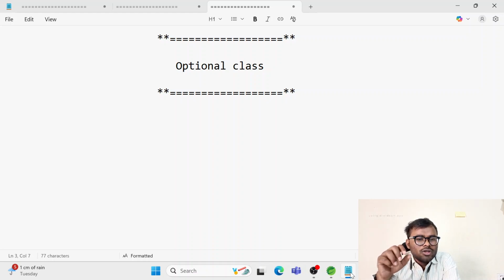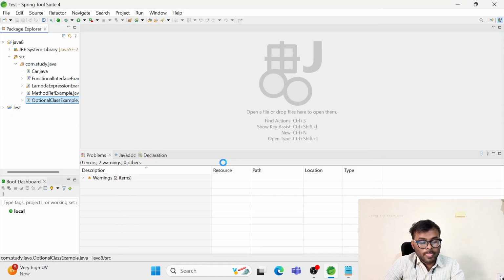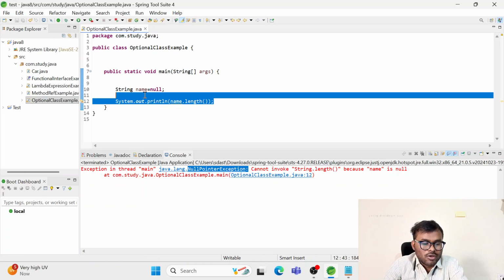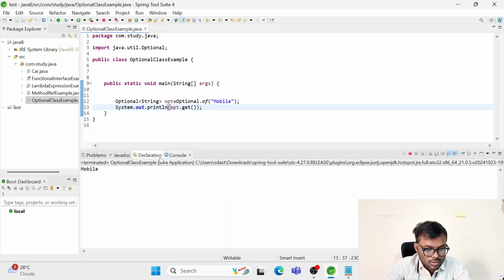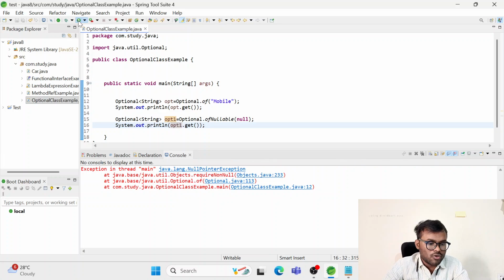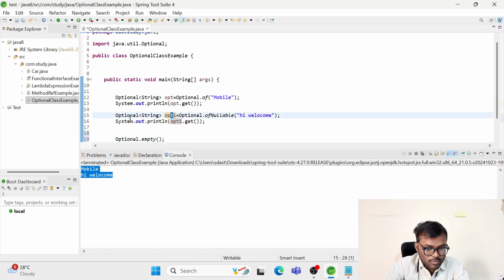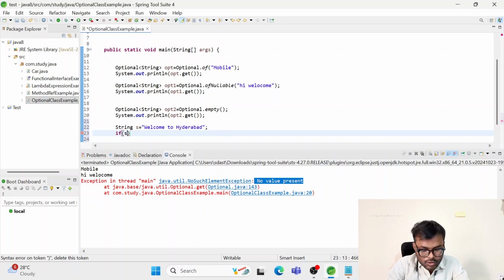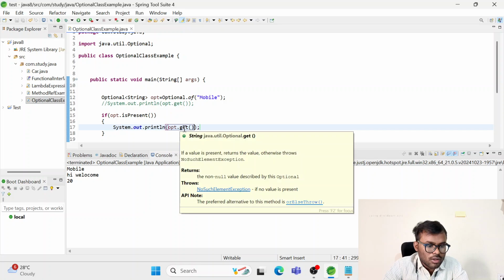Java Optional Class Explained | isPresent, isEmpty, of, ofNullable, empty | Java 8 Tutorial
“NullPointerException” is one of the most common problems in Java. To handle this safely, Java 8 introduced the Optional class.
In this video, I will explain Optional class methods with simple practical examples:

✅ of()
✅ ofNullable()
✅ empty()
✅ isPresent()
✅ isEmpty()

By the end of this video, you’ll understand how to use Optional to write cleaner and safer code in Java.